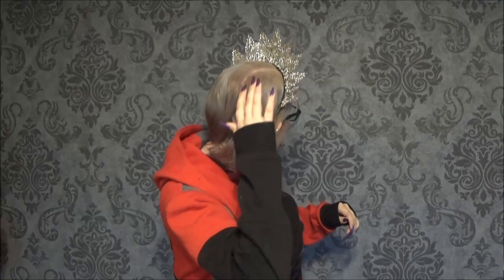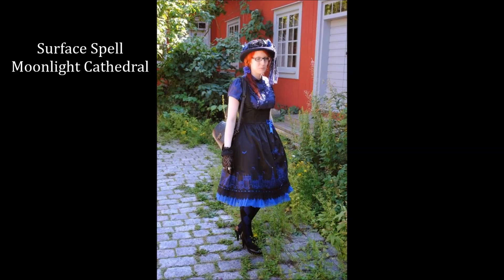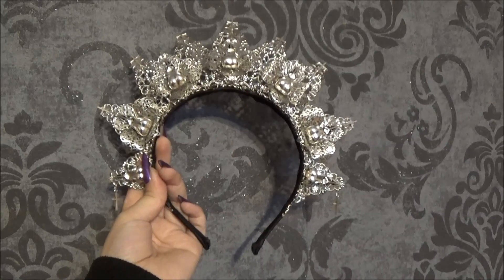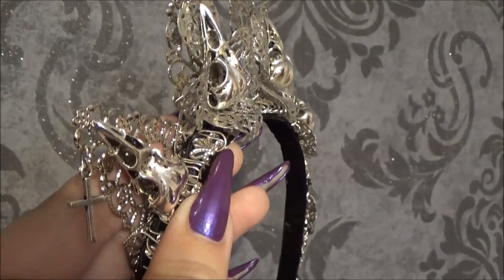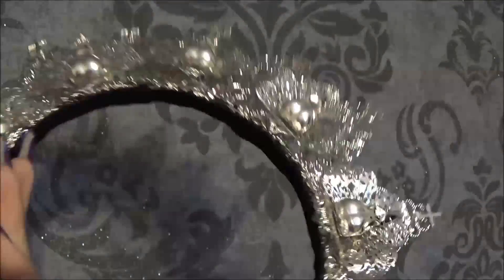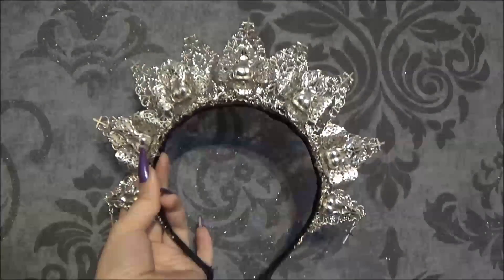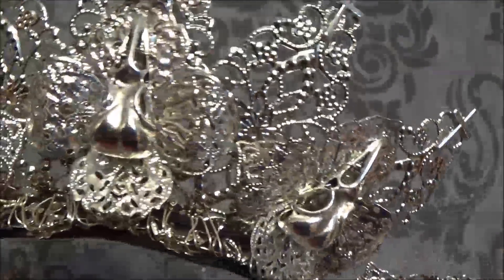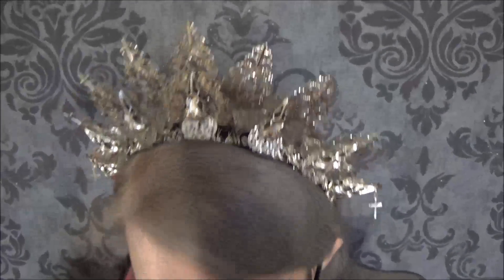Showcasing a crown headband ❤️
Made by the very talented @violetharlequin on instagram

You can find more of me on instagram @attitudelolita